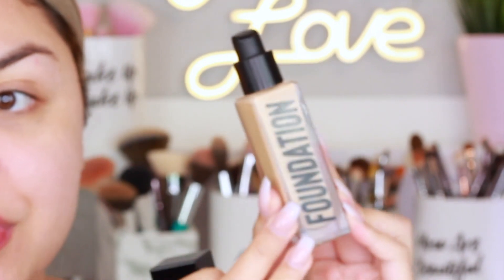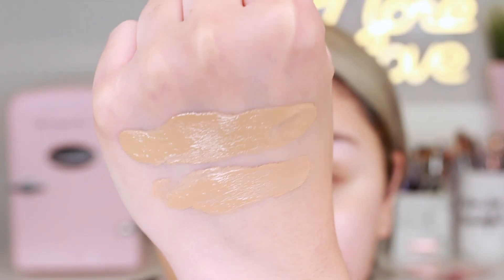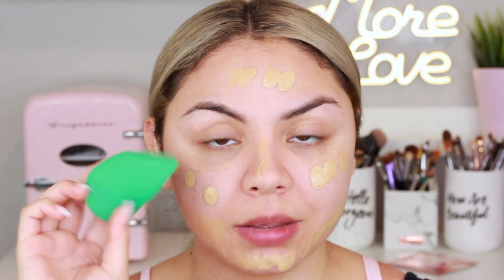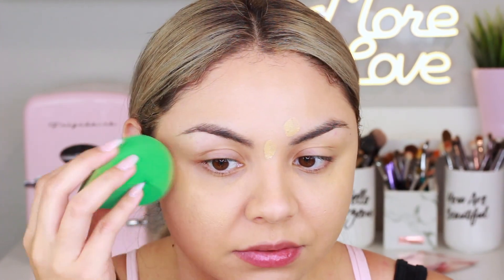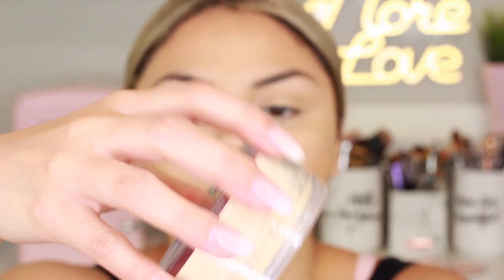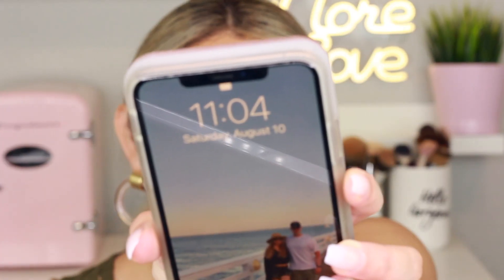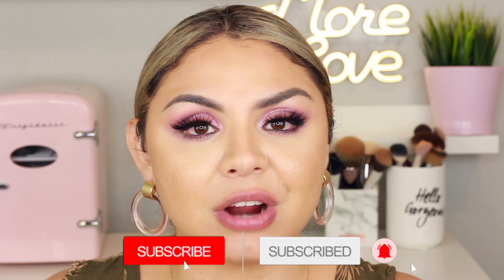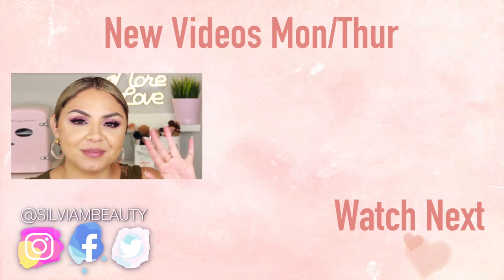NEW Anastasia Beverly Hills Luminous Foundation Review | Does it work on Oily Skin?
NEW Anastasia Beverly Hills Luminous Foundation Review | Does it work on Oily Skin? Watch to find out! I also review the new loose setting powder in the shade banana.

PRODUCTS MENTIONED:

Anastasia Beverly Hills Luminous Foundation 270c and 300c -

Anastasia Beverly Hills setting powder banana

Fenty matifying primer

This video is a review, swatches and wear test of the new Anastasia Beverly Hills Luminous Foundation in shades 270c and 300c.